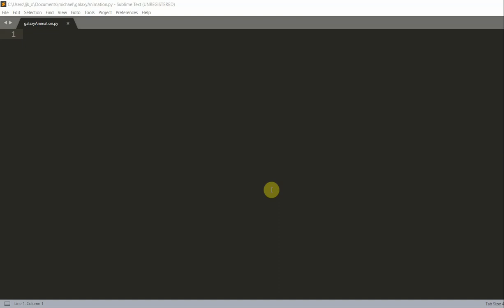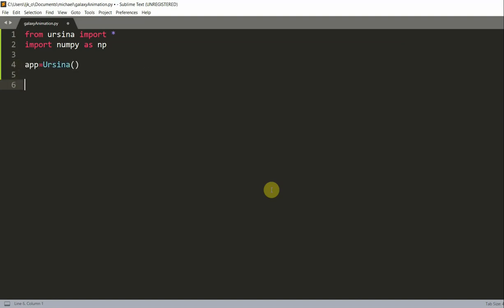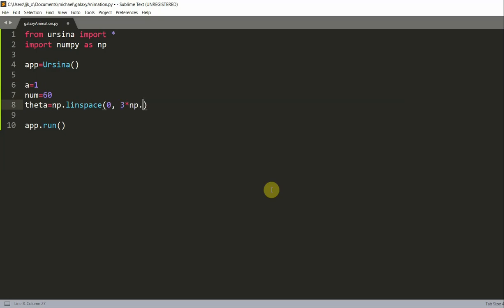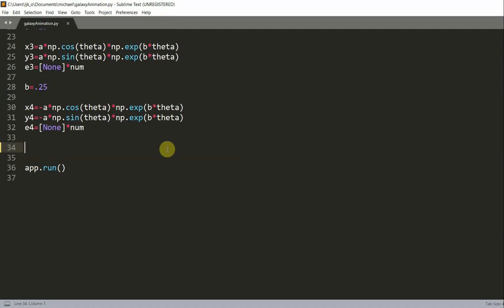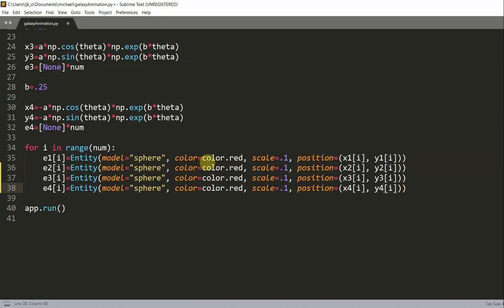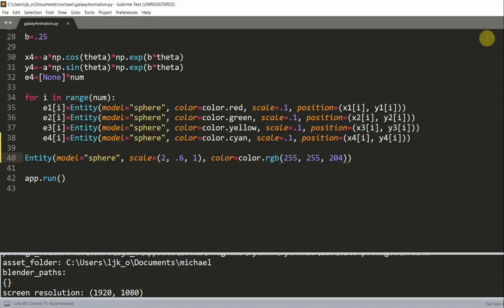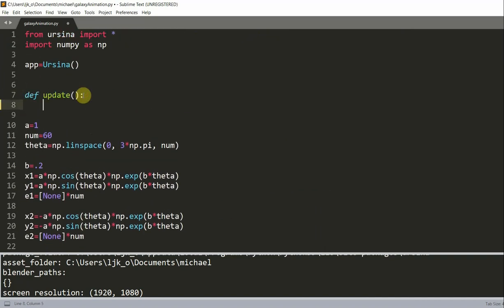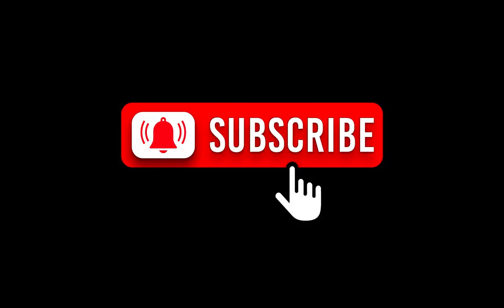Creating a Milky Way Galaxy Animation with Ursina Engine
In this video I am going to create a Milky Way Galaxy Animation with Ursina Engine, hope you like it. Thanks!